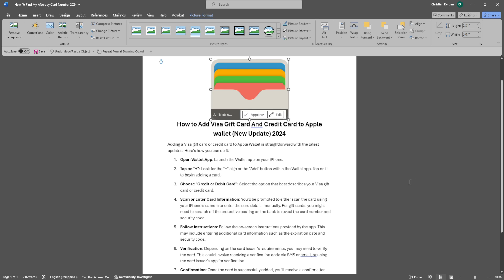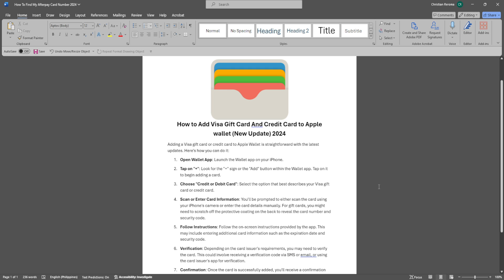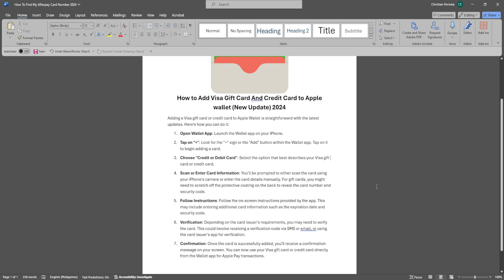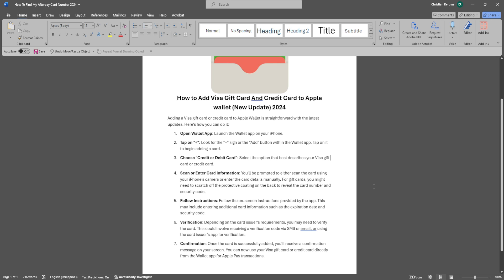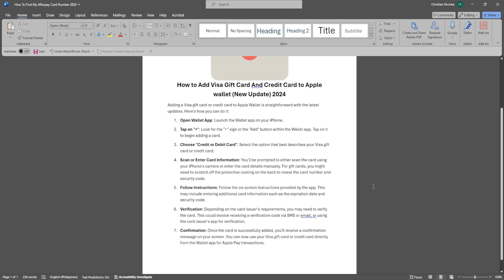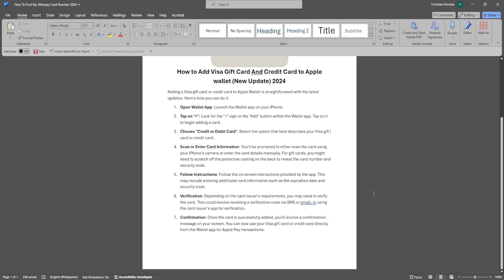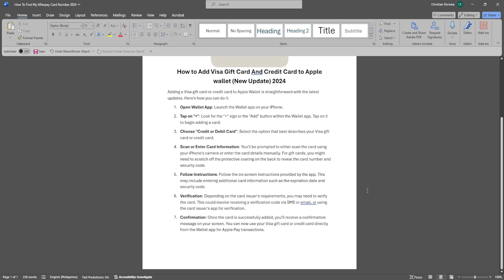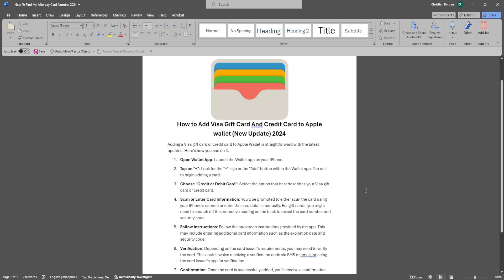How to Add Visa Gift Card And Credit Card to Apple wallet (New Update) 2024